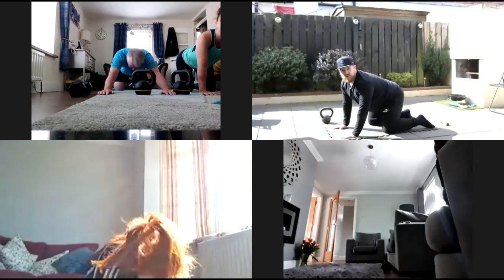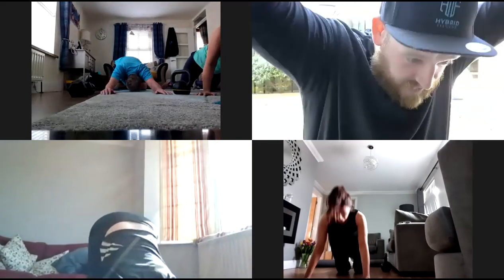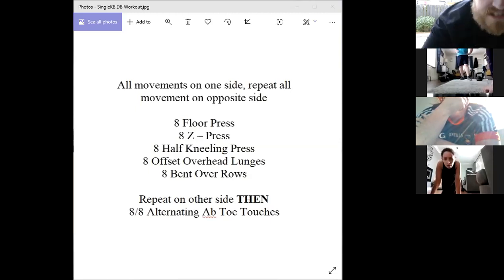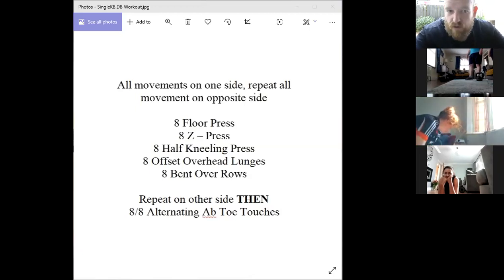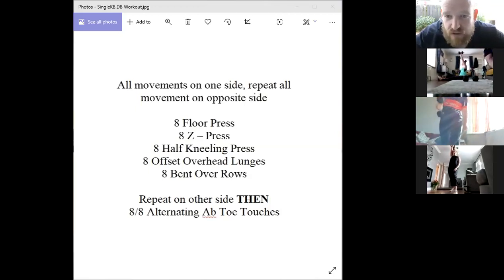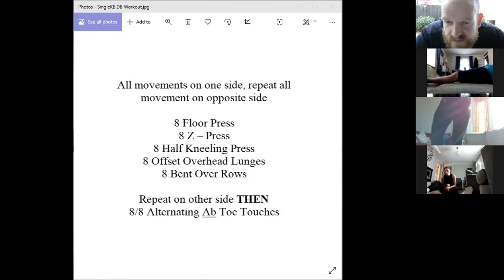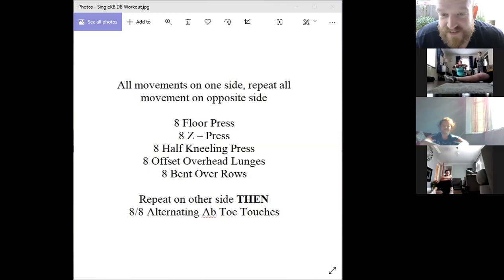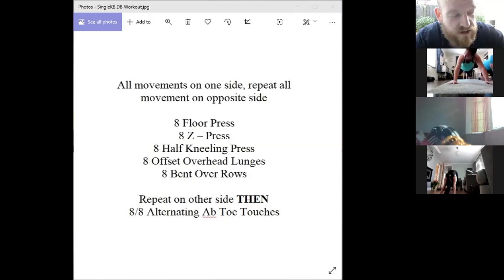Home Workout with Coach Stevo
Warm Up Mobility
Cat/Camel x 10/10
Zenith Rotation x 10/10
Childs Pose/Cobra/Hip Pike Lat Stretch x 8
Bear Crawl Hold for Time

Workout 1: 10min AMRAP Single Dumbbell/Kettlebell
8 Floor Press
8 Z-Press
8 Half Kneeling Press
8 Overhead Offset Lunges
8 Bent Over Rows
Repeat on opposite side
THEN: 8/8 Alternating Ab Toe Touches

Workout 2: 3mins Abs
30 seconds Mountain Climbers
30 seconds Plank Press
(repeat for 3 minutes)